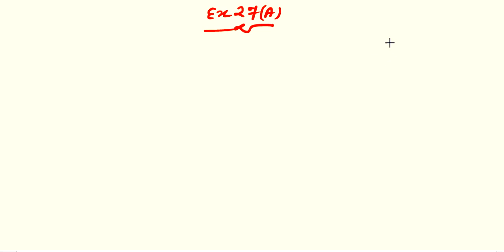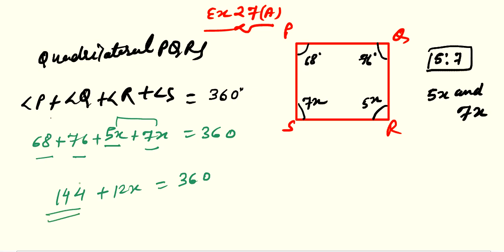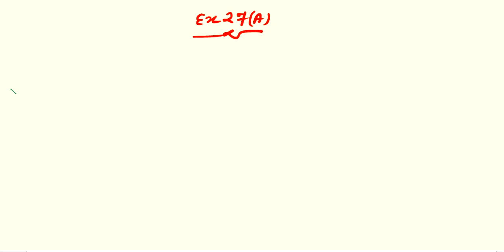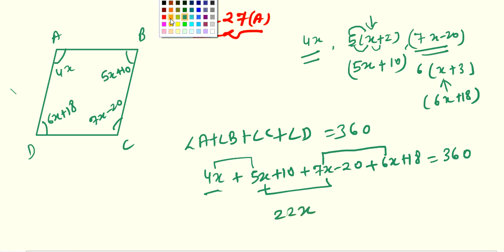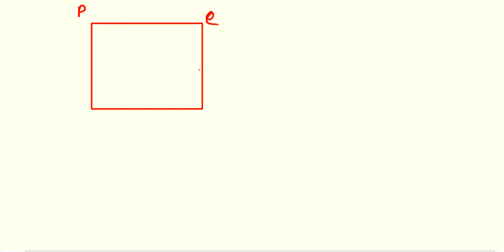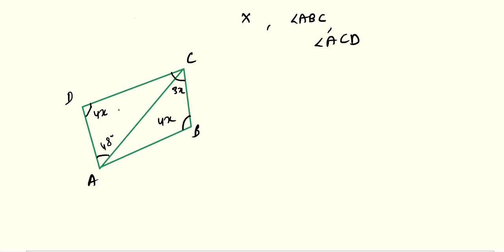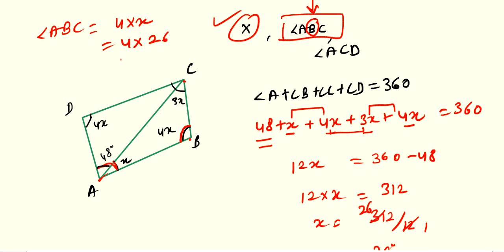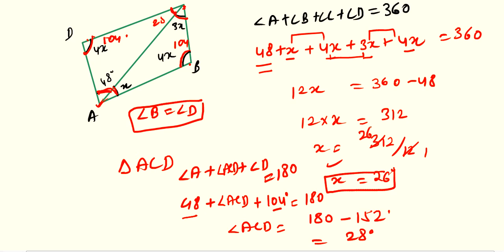CLS 6, CH 27 , QUADRILATERAL ,EX 27 A